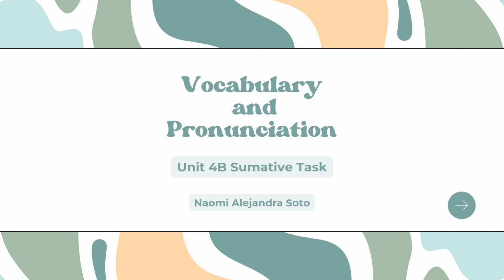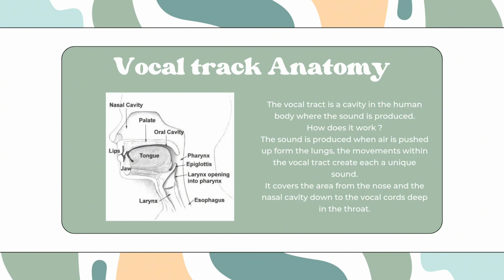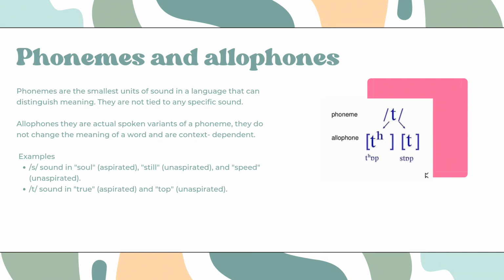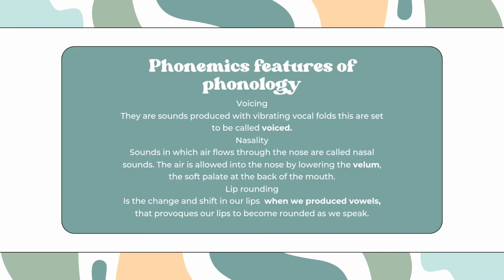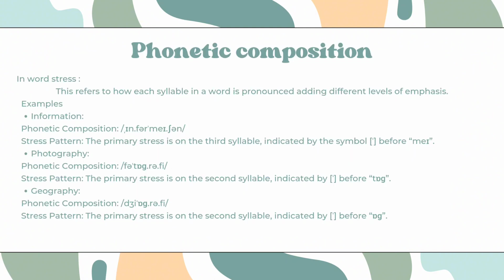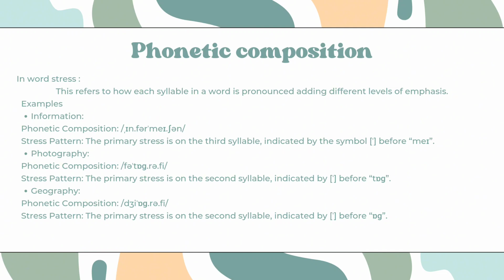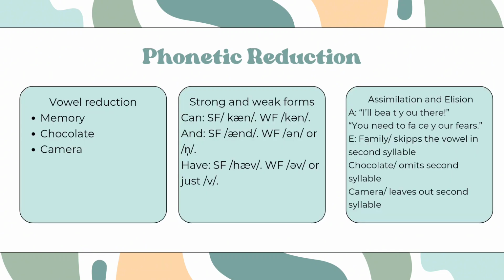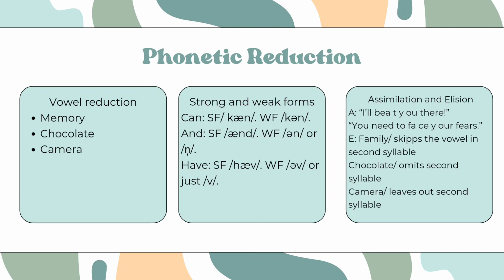May 1, 2024